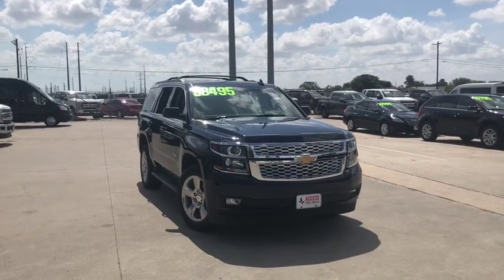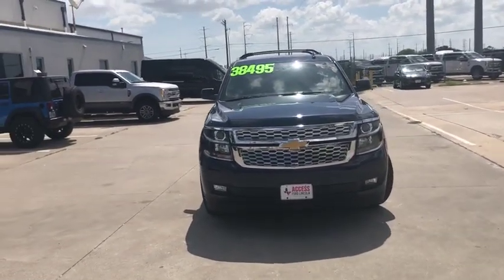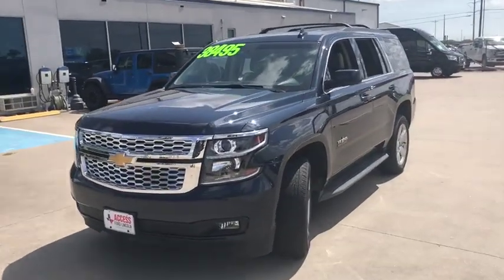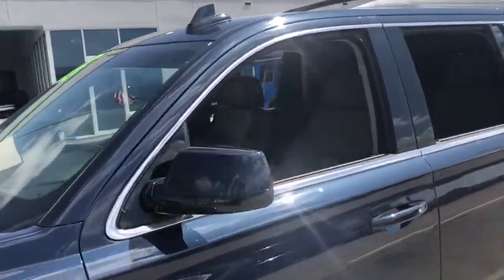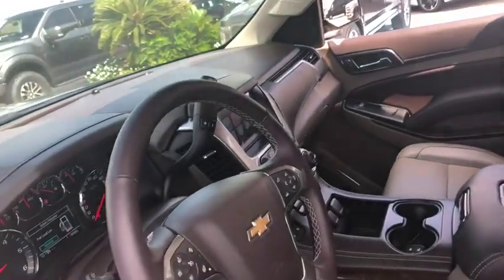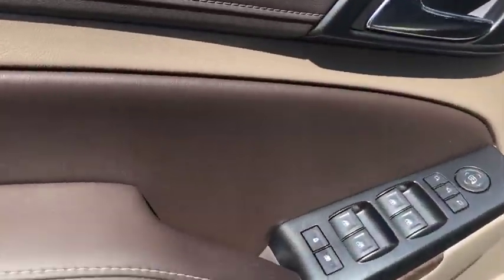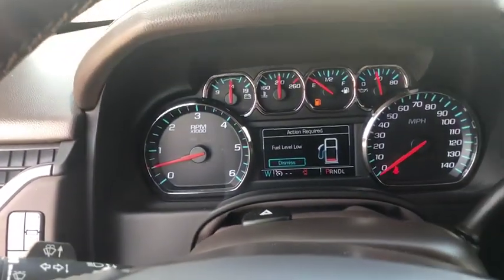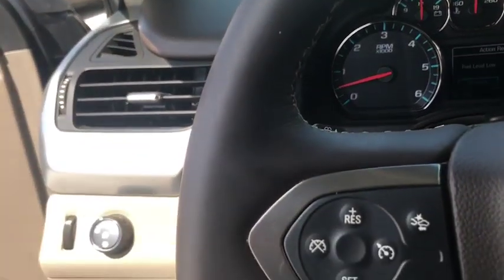2017 Chevrolet Tahoe Corpus Christi, Port Lavaca, Victoria, Kingsville, Alice, TX HR193870T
Used 2017 Chevrolet Tahoe available in Corpus Christi, Texas at Access Ford. Servicing the Port Lavaca, Victoria, Kingsville, Alice, TX area.

Access Ford
3680 IH 69

CARFAX 1-Owner LOW MILES - 31993! DVD Entertainment System Heated Leather Seats STEERING WHEEL HEATED LEATHER-WRAPP... WHEELS 20 X 9 (50.8 CM X 22.9 CM) POLISHED-ALUMINUM Rear Air Trailer Hitch TEXAS EDITION PACKAGE AND MORE! KEY FEATURES INCLUDE: Leather Seats Rear Air Heated Driver Seat. Onboard Communications System Privacy Glass Child Safety Locks Steering Wheel Controls Alarm Electronic Stability Control Adjustable Pedals. OPTION PACKAGES: TEXAS EDITION PACKAGE includes Texas emblem additional 9 months SiriusXM Satellite Radio (AS8) Power fold third row 60/40 split bench seats (ATH) Passive Entry System (ATT) Second row power release 60/40 split folding bench seat (BTM) Keyless start (DL3) outside heated poweradjustable power-folding mirrors (KA6) Heated second row seats (K4C) Wireless charging device (N38) Memory power tilt and telescopic steering column (TC2) Hands free liftgate (T3U) Fog lamps (UD5) Front and rear parking assist (UFG) Rear Cross-Traffic Alert (UKC) Side Blind Zone Alert and (UVD) Heated steering wheel (VQQ) Black roof rack cross rails LPO and color key rear fascia trailer hitch closeout ENTERTAINMENT SYSTEM REAR SEAT BLU-RAY/DVD with remote control overhead display Wi-Fi wireless projection capability two 2-channel wireless digital headphones auxiliary HDMI/MHL audio/video input and 2 USB ports WHEELS WHY BUY FROM US: If youre in the market for a vehicle youve come to the right place. The staff at Access Ford Lincoln of Corpus Christi is committed to helping you find the right vehicle for your needs. Whats more theyre also dedicated to helping you maintain it long after you drive it home for the first time. Whatever your automotive needs may be Access Ford Lincoln of Corpus Christi is here to serve you. Plus TT&L and fees. Price contains all applicable dealer incentives and non-limited factory offers. You may qualify for additional factory offers; see dealer for details.